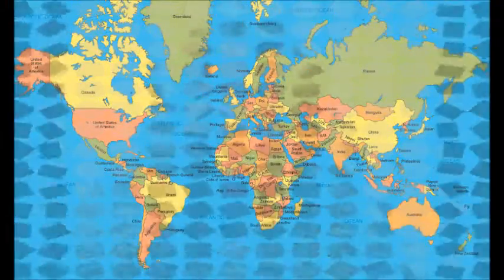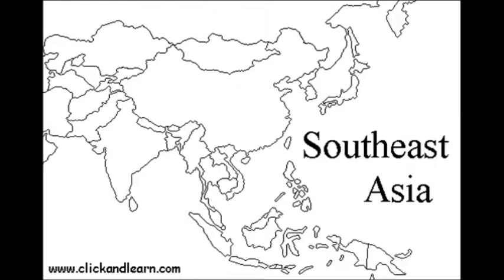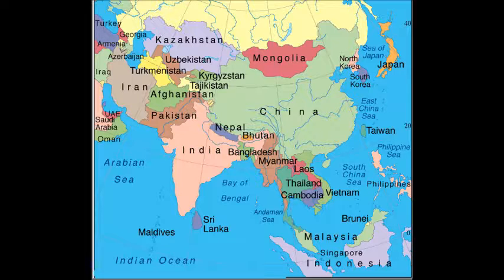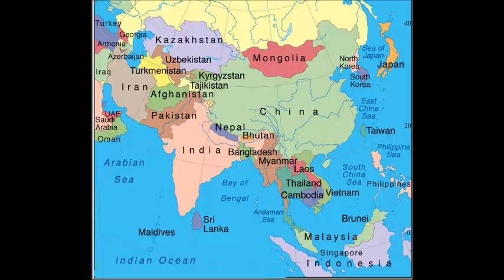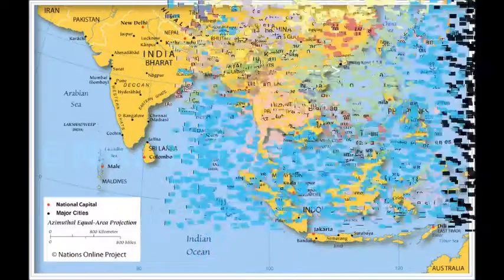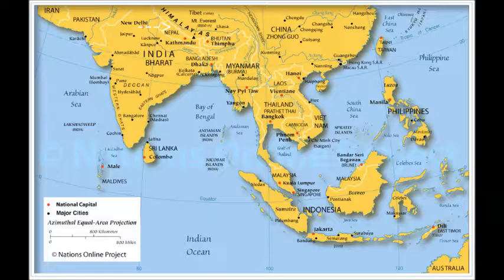Teacher Technology Movie Demonstration